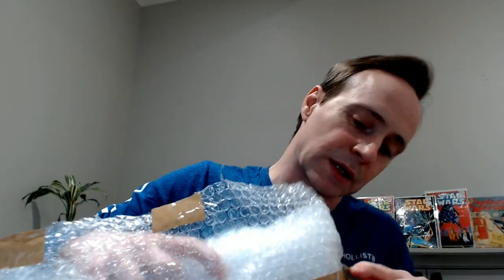Massive Unboxing Video of Golden and Silver Age Comics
So many amazing golden age and silver age keys. A few golden age grails mixed in as well. Lots to see!